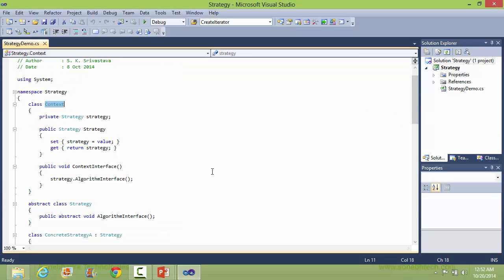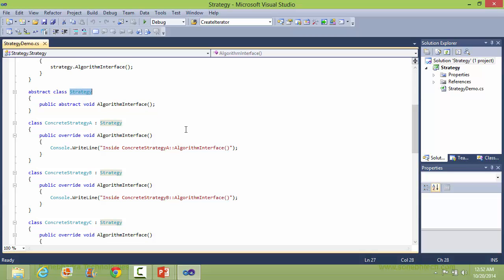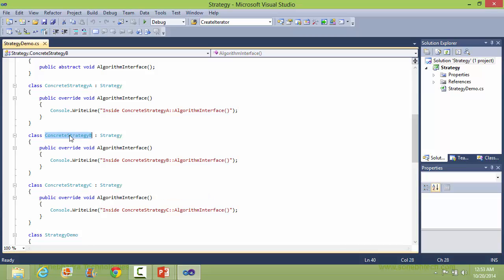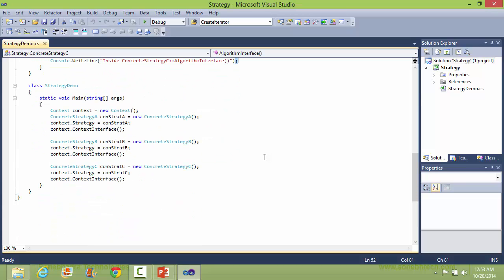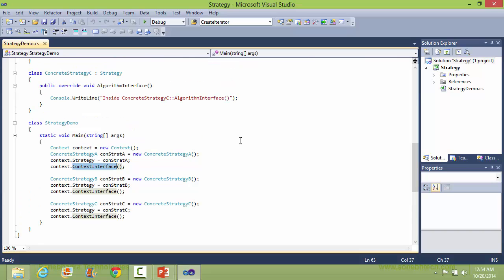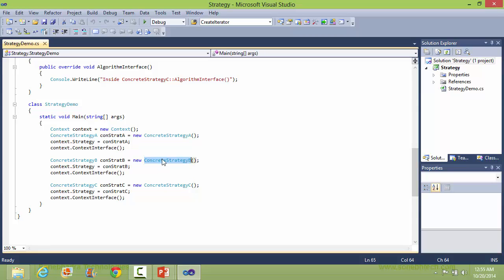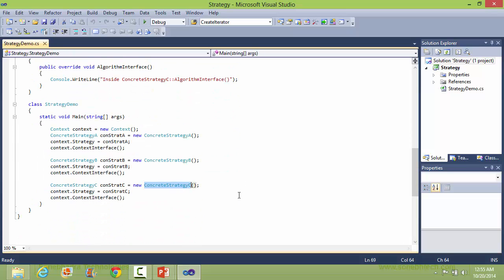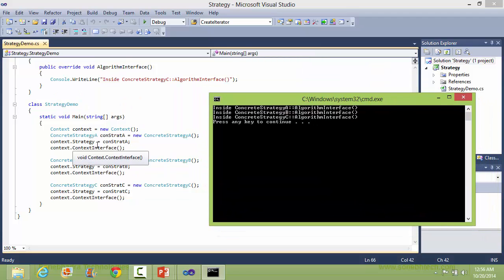Strategy Design Pattern In C#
Strategy design pattern in C# . Strategy design pattern is used for selection of algorithm from a family of algorithms based on context or data.

This video Strategy Design Pattern in C# is part of our "Design Patterns In C#" course.

It provides :
- 4.5 hr online video
- Lifetime access

Contents-
   - Abstract Factory
   - Builder
   - Factory Method
   - Prototype
   - Singleton
- Structural Design Patterns
   - Adapter
   - Bridge
   - Composite
   - Decorator
   - Facade
   - Flyweight
   - Proxy
   - Command
   - Interpreter
   - Iterator
   - Mediator
   - Memento
   - Observer
   - State
   - Strategy
   - Template Method
   - Visitor

30-Days Money-Back Guarantee.